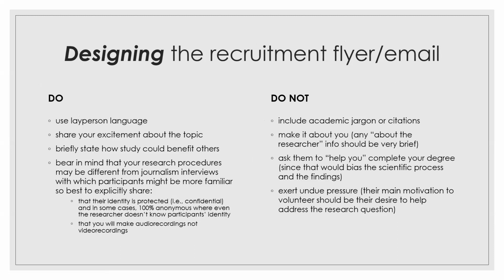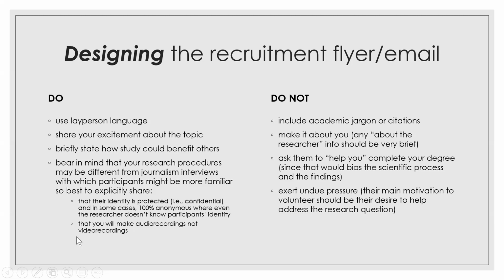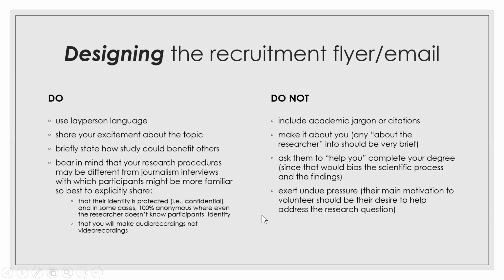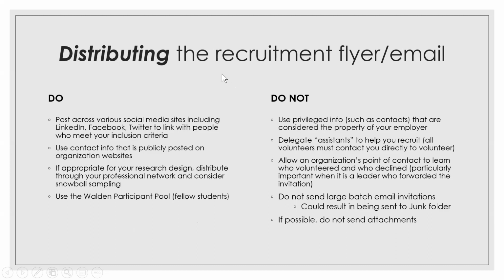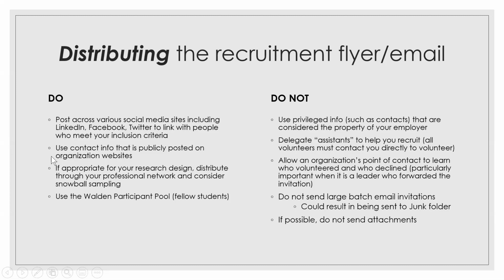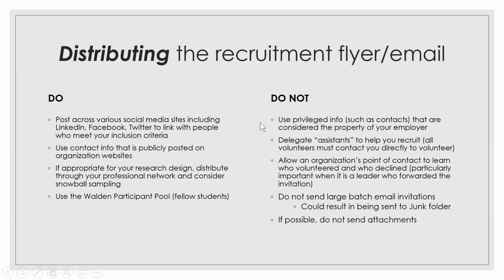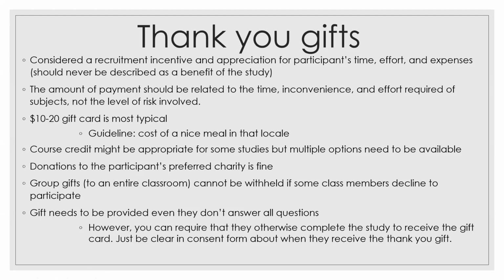Tips for Ethically Maximizing Participant Response Rate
Guidance for Walden University doctoral researchers on how to ethically recruit as many research participants as possible.